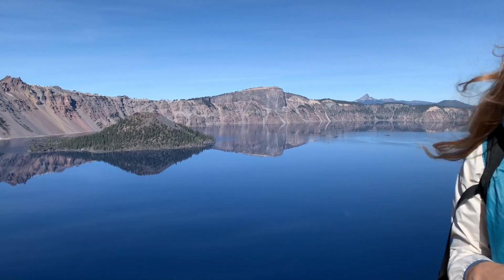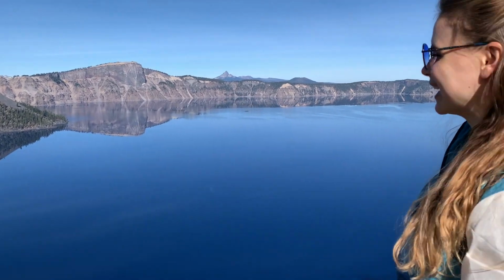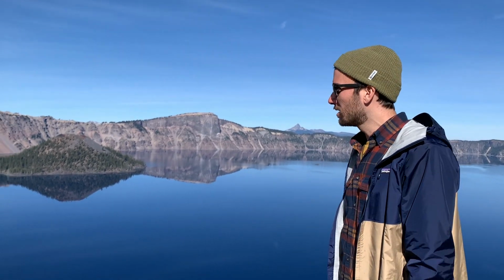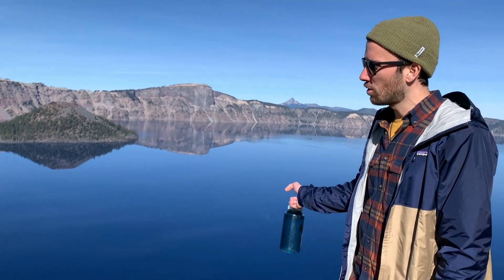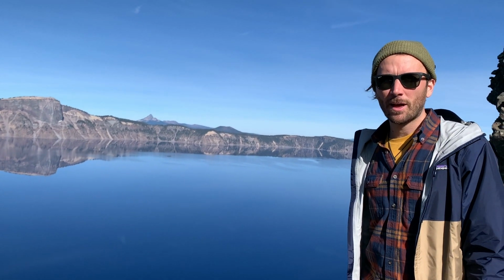Crater Lake National Park | Oregon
Hello Friends and Family,

We are back with another episode featuring the beautiful Crater Lake National Park. This is the 14th National Park we have visited since leaving Florida in June of this year.

"Crater Lake was a place of mystery to the Klamath Indians. The Klamath Indians must have lived in the region as early as 7,700 years ago, because artifacts such as obsidian tools, spear throwers, and moccasins have been found beneath the Mazama ash layers to the north and east of Crater Lake. The Klamath Indians describe the catastropic eruption of Mount Mazama and the creation of Crater Lake in one of their legends. Their legend of a raging war between two great volcanoes, Mount Mazama and Mount Shasta, parallels the geological history of Crater Lake."

Chuck and Christin

Our Equipment:
Iphone XR

DJI Spark

GoPro Session

DJI Handheld Gimbal